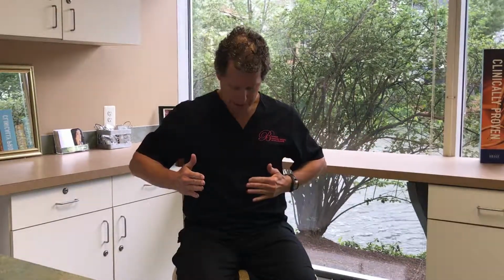Dr. Berman's Recommendation For You: Smartlipo and SculpSure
In this video, Dr. Berman discusses the Smartlipo and SculpSure procedures in great detail and why you would be a great candidate for either one of these procedures.